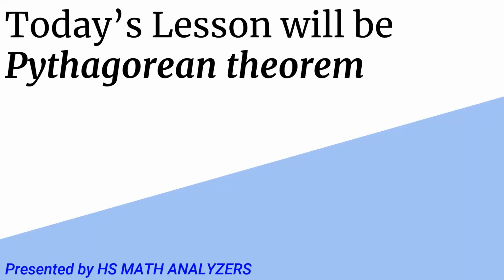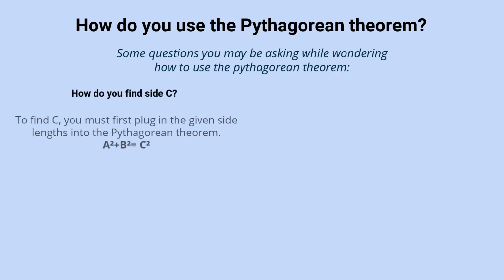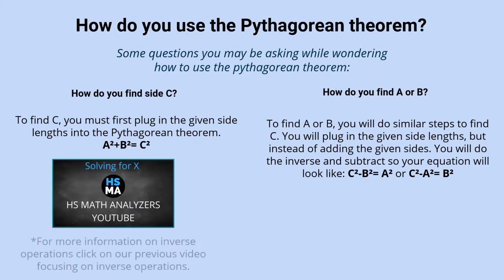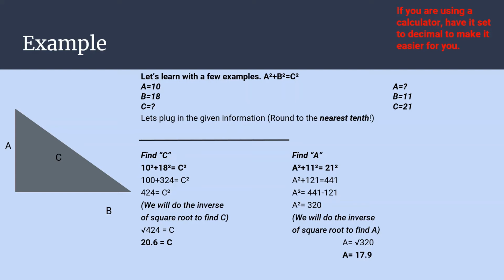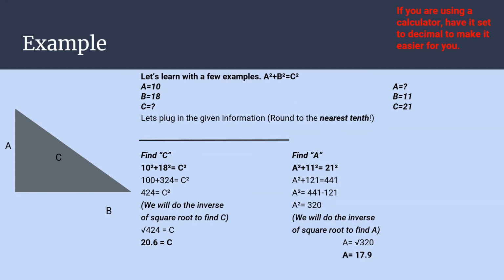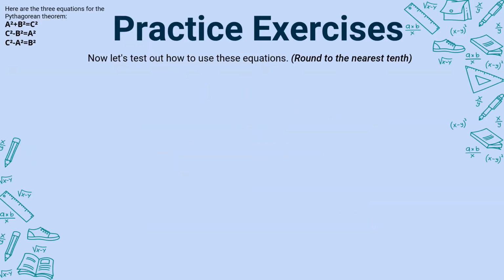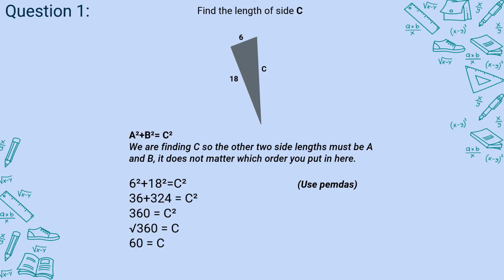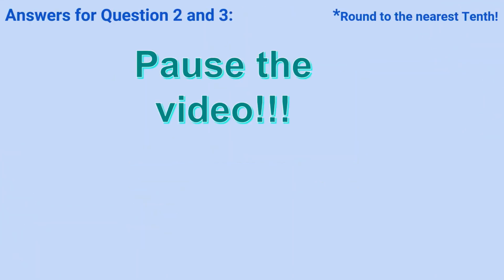Pythagorean Theorem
Welcome back to HS Math Analyzers!
In today's video, we are learning about the Pythagorean Theorem! We hope this video is helpful to you!

Follow US On:
INSTAGRAM & TWITTER @HSMATHANALYZERS